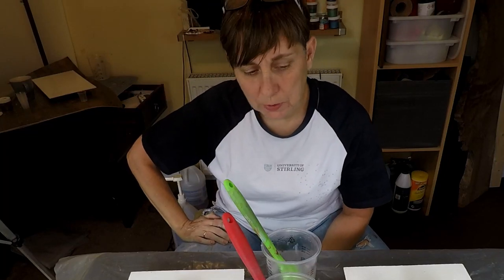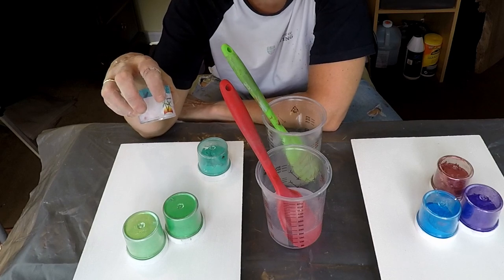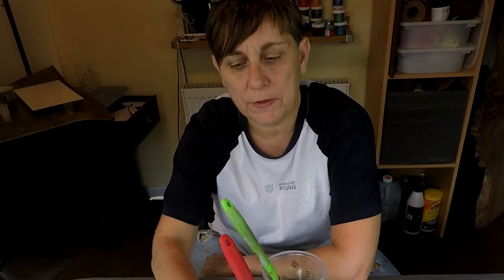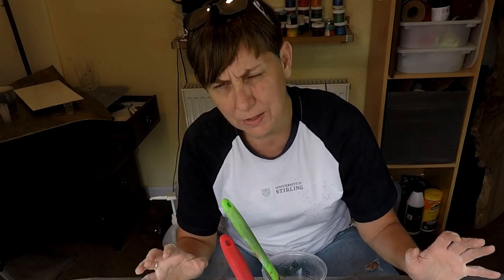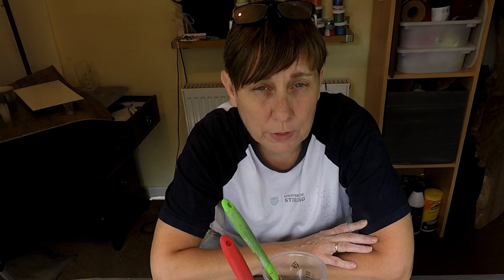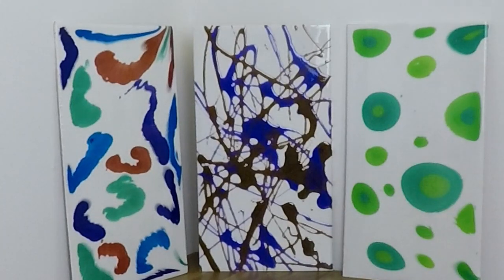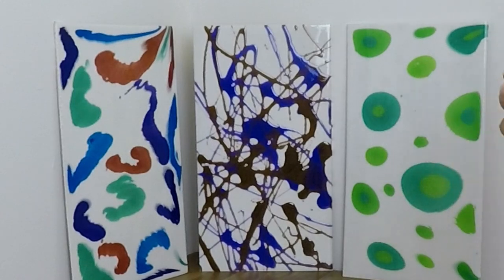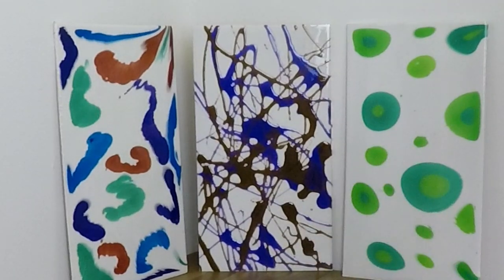Testing resin art for kitchen splashback